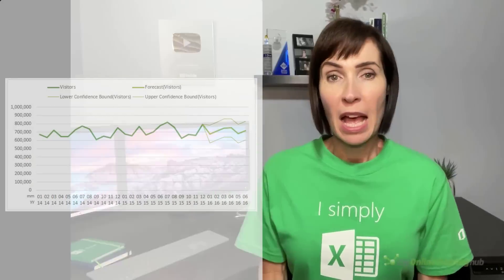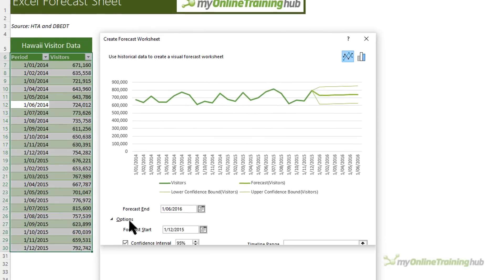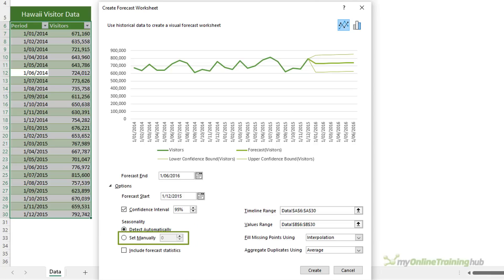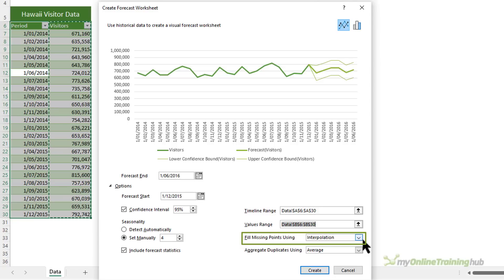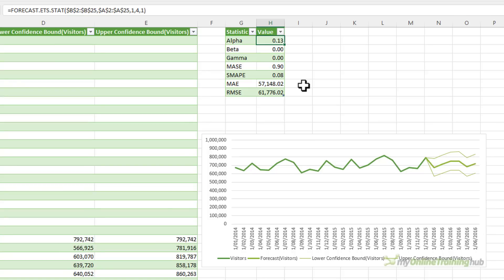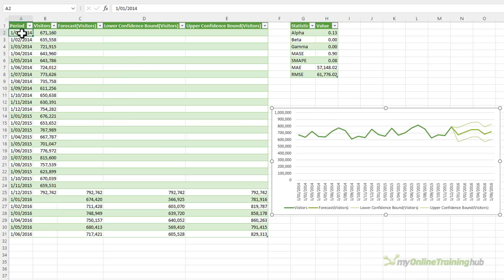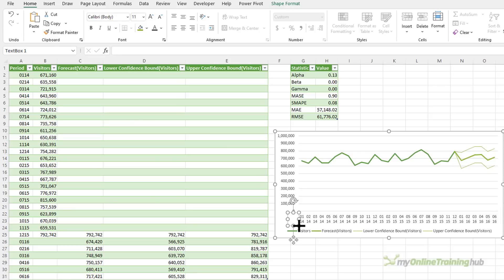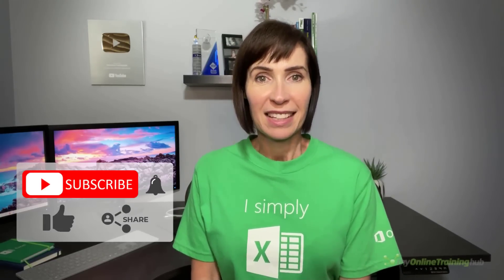INSTANT Forecasts with Built-in Excel Tool - incl. Chart and all Formulas!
Create forecast charts with the built in Excel Forecast tool that inserts the formulas and creates the chart with the click of a button.

0:00 Introduction
0:16 Correct Data Layout
0:43 Inserting Forecast Charts
4:02 Forecast Statistics
4:44 Updating Forecast Charts
5:06 Custom Number Format to Wrap Dates
6:34 Forecasting in Excel 2013 or Earlier